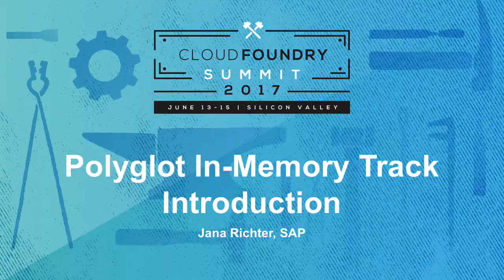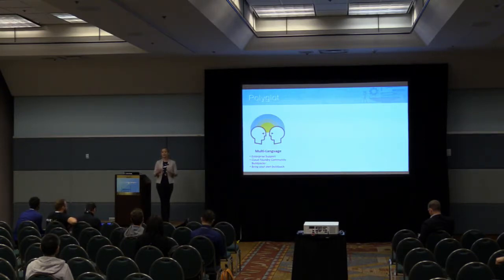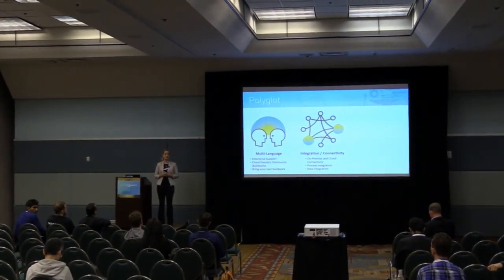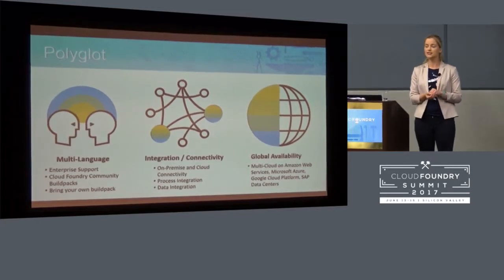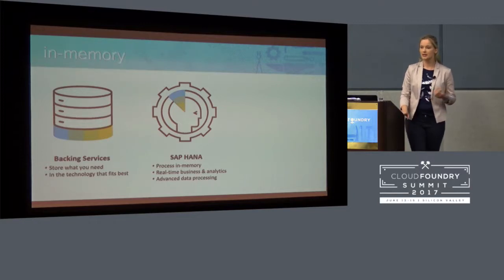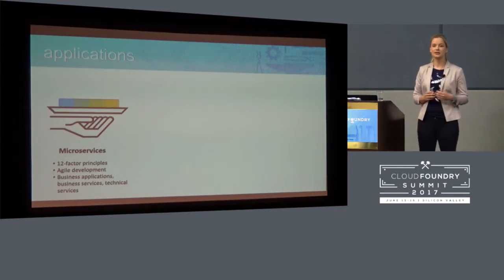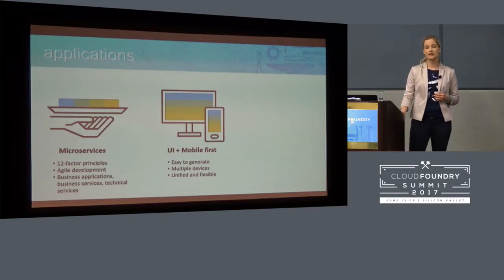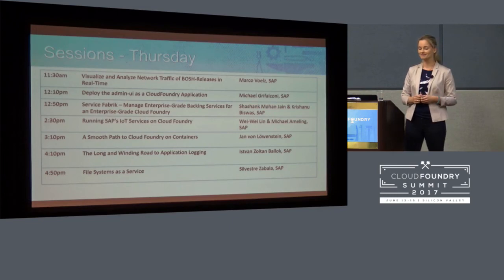Polyglot In-Memory Track Introduction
Polyglot In-Memory Track Introduction - Jana Richter, SAP

Jana Richter
Product Manager, SAP SE
Jana Richter is leading the SAP Cloud Platform Core Product Management team - current focus topics: multi cloud strategy, Cloud Foundry environment, runtimes and backing services, XSA programming model, hybrid cloud setups.